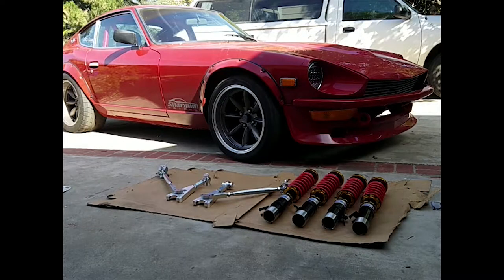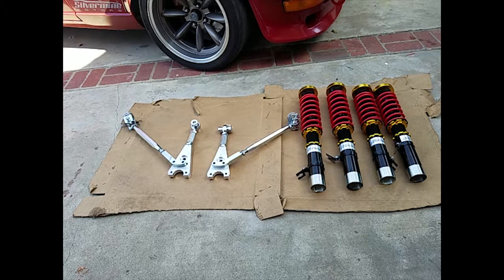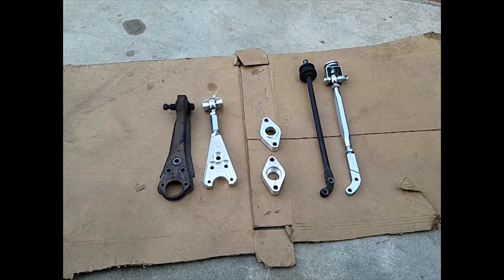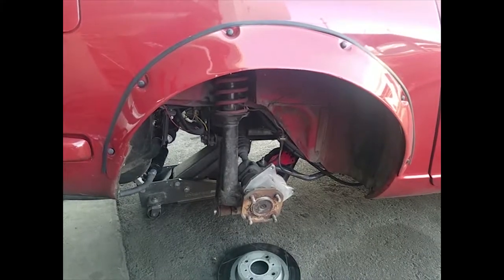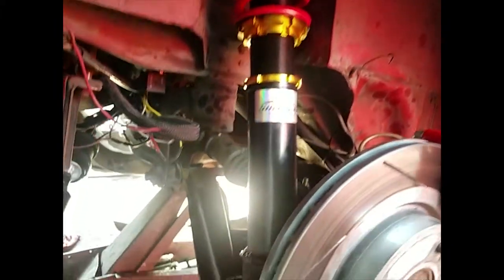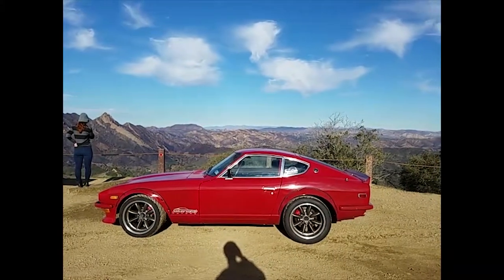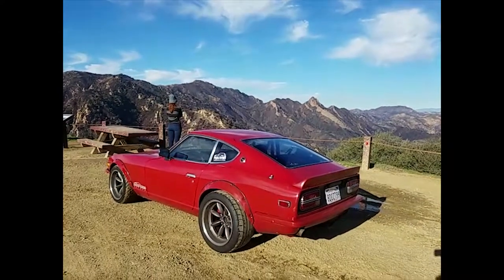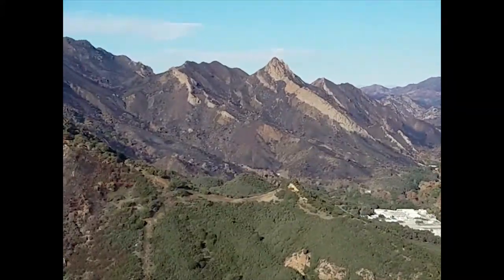240z gets Coilovers, LCA and TC rods from SILVER MINE MOTORS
Watch our new video of the new silver mine coilover kit being installed. Also installing adjustable control arms and tension control rods. These parts will make your Z handle so much better!